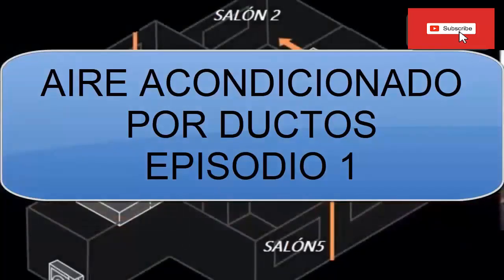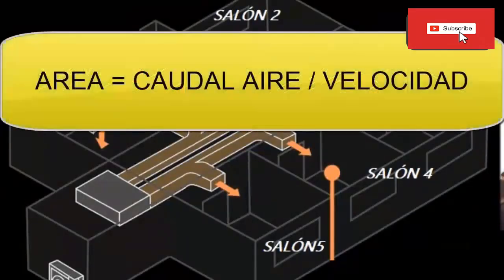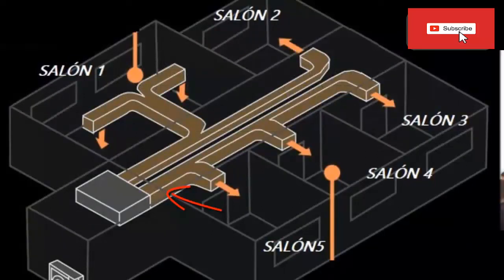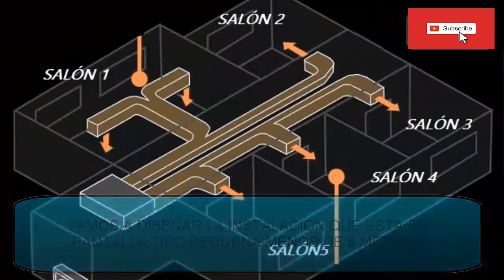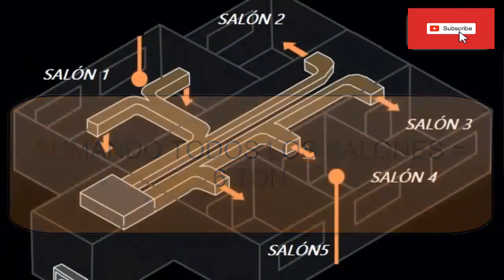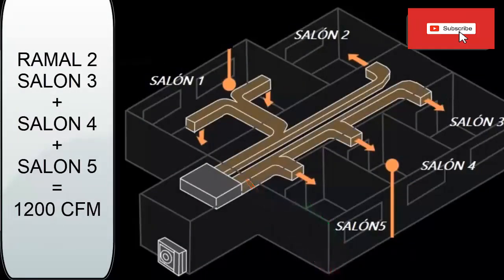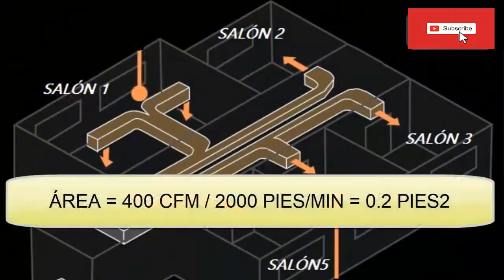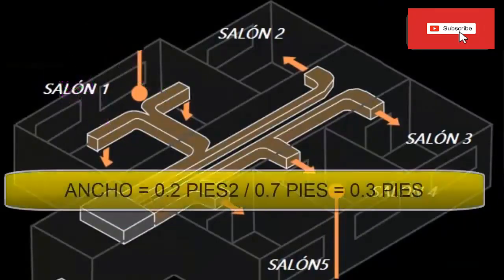Designing the Perfect Air Conditioning Duct System: Harnessing the Equal Speed Method